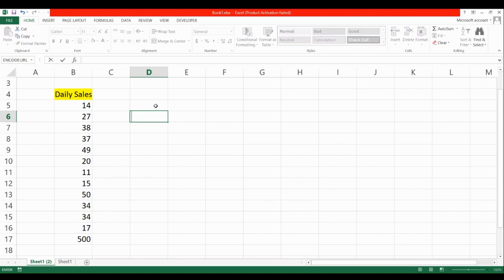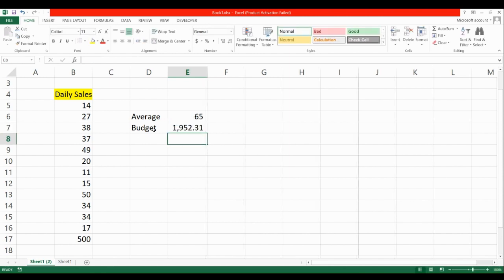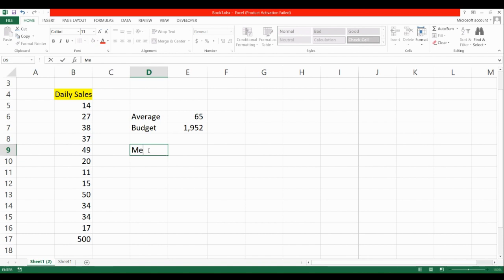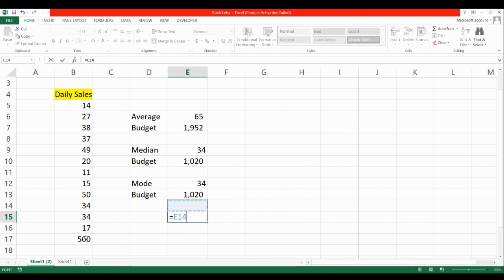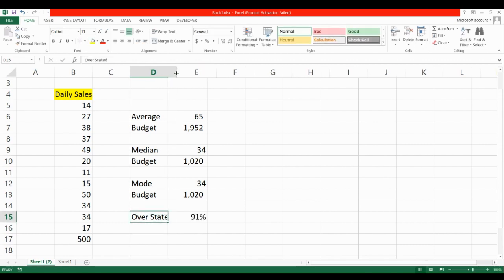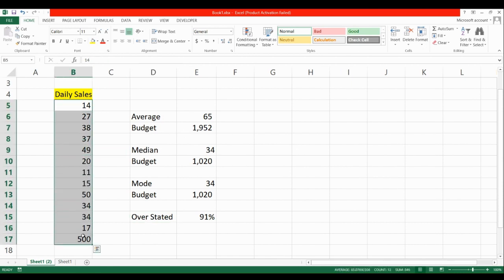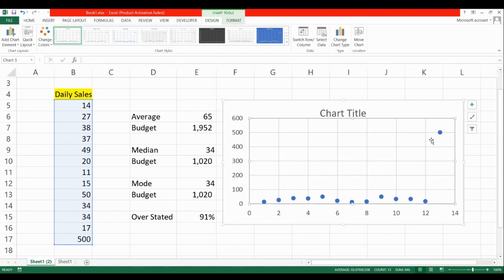Mean Median Mode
Learn the logic why always Average is not the best measure of Central Tendency